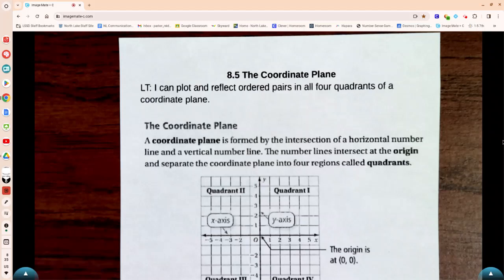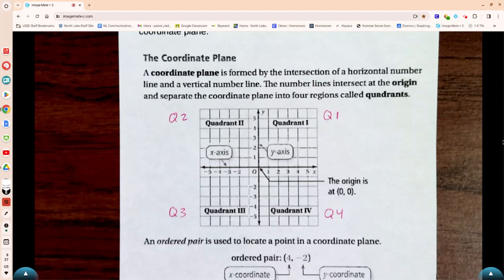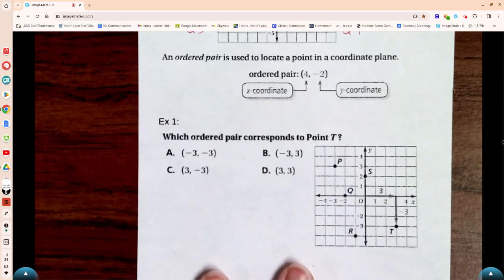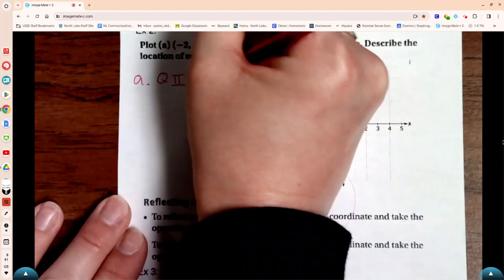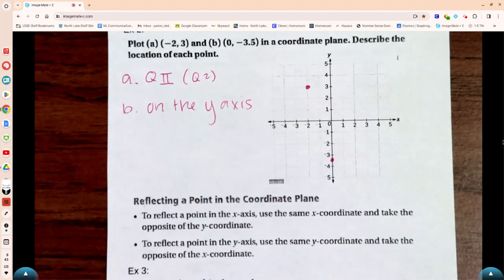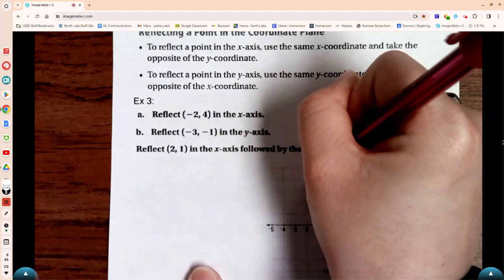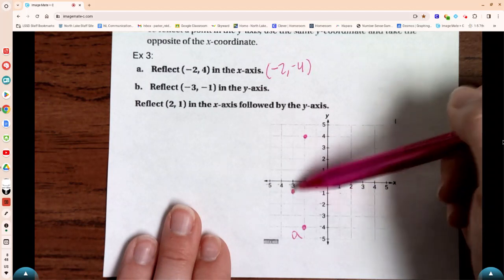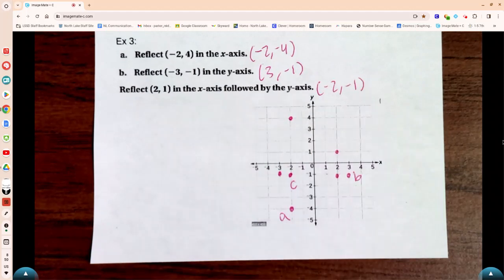8.5 The Coordinate Plane